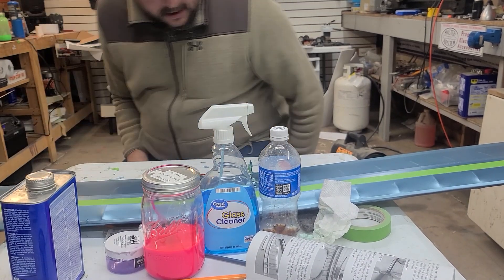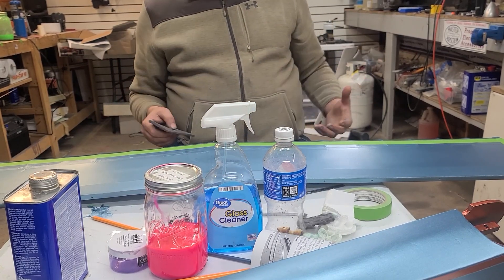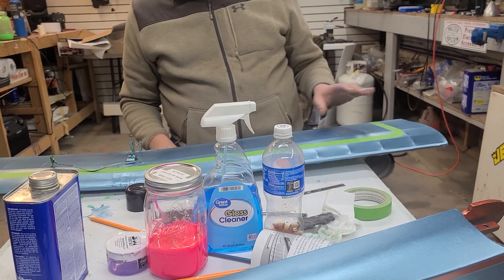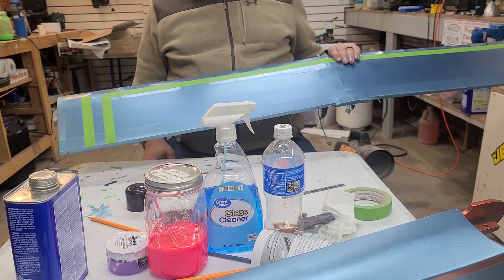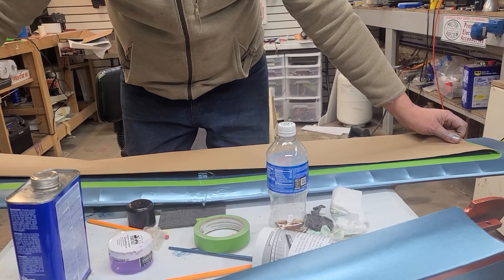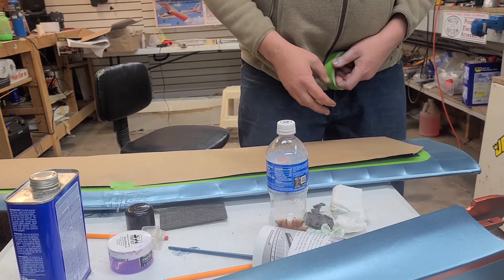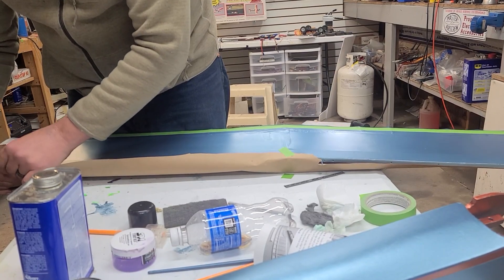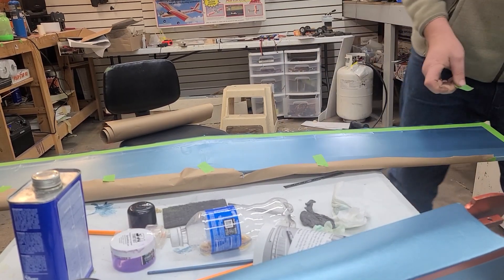Sig Four Star 40 Sig Koveral Taping down stripes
Join us this evening as we get our wing ready for an awesome paint scheme!